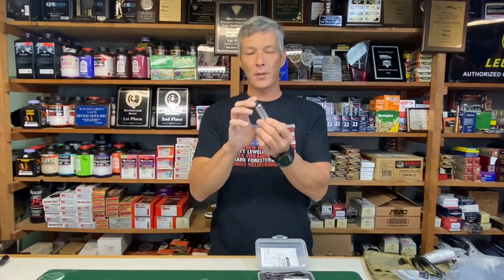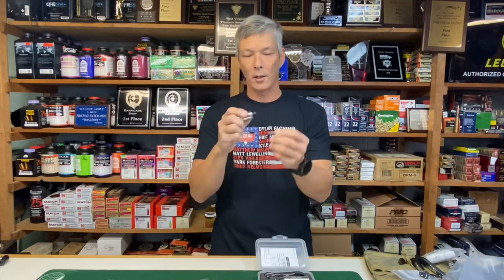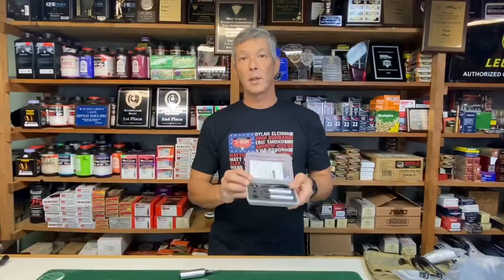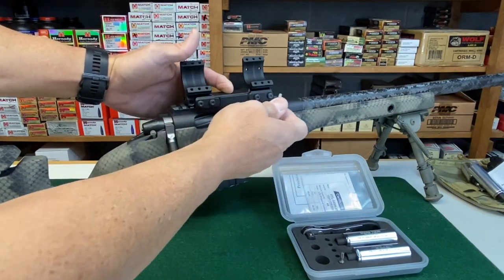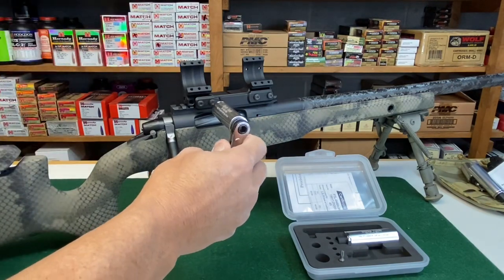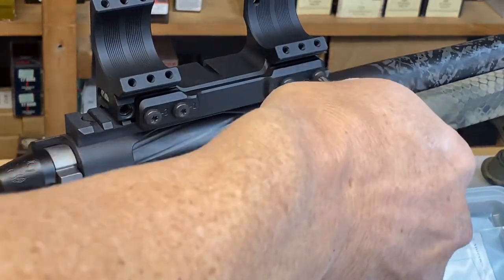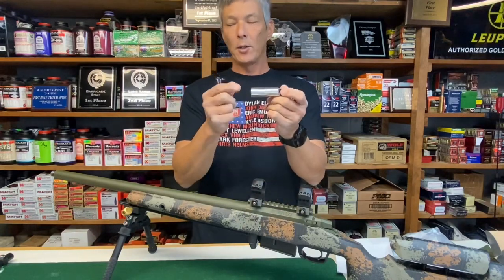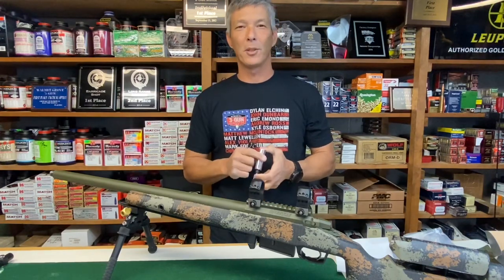Borka PTL Instructions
This is a video on how to properly use the Borka Tools Precision Torque Limiter